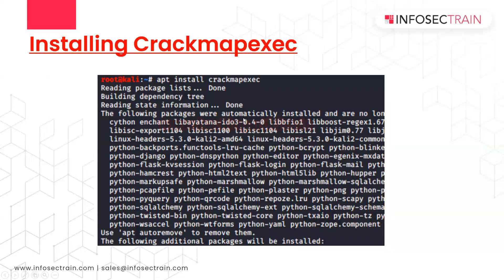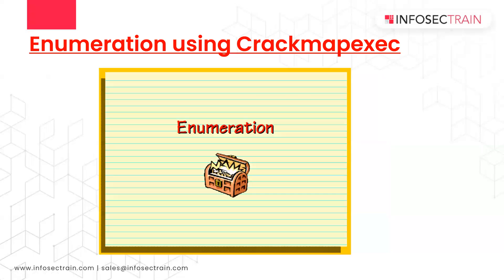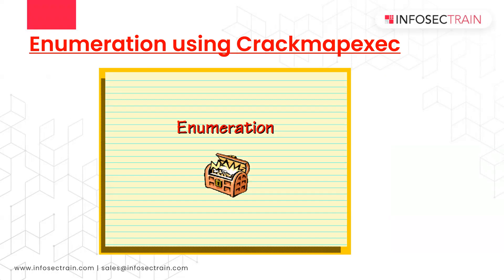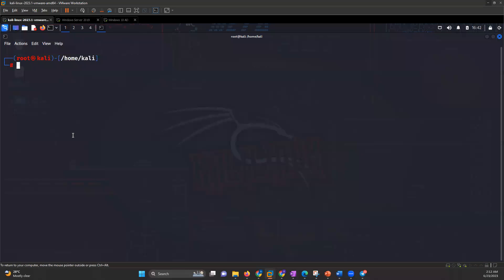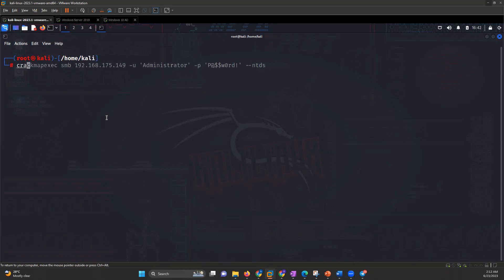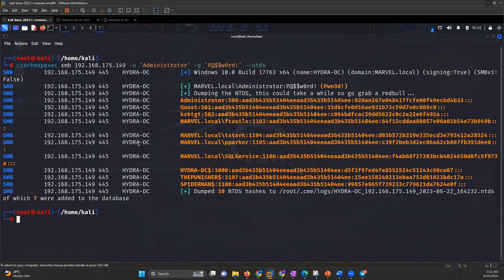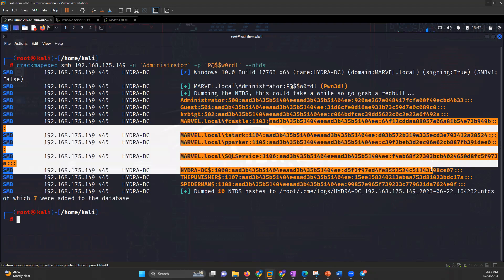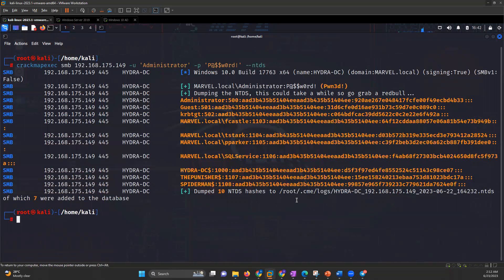What is CrackMapExec? | How to install CrackMapExec on Kali Linux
CrackMapExec is a potent and versatile penetration testing tool that enables security professionals to assess network vulnerabilities effectively. In this video, we delve into the ins and outs of CrackMapExec, exploring its installation and usage on Kali Linux. Follow along as we provide step-by-step guidance, covering the necessary prerequisites and demonstrating how to employ CrackMapExec for conducting targeted security assessments. Enhance your ethical hacking skills and expand your knowledge of network vulnerability scanning with CrackMapExec.

Learn how to install CrackMapExec on Kali Linux, a widely used penetration testing distribution designed for assessing network security. We outline the installation process, highlighting the dependencies required to ensure seamless functionality. Gain insights into the nuances of CrackMapExec usage, including various command-line options and functionalities. Discover how to execute network scans, enumerate SMB, and perform other critical security assessments using this powerful tool.

Stay up-to-date with the latest security assessment techniques and tools and gain practical knowledge of CrackMapExec by watching this comprehensive tutorial. By incorporating ethical hacking methodologies and leveraging CrackMapExec's capabilities, you can fortify network defenses and identify potential vulnerabilities. Keep your systems secure and maintain the trust of your clients with the help of CrackMapExec.

🔐 WHAT YOU'LL LEARN:
👉 What is CrackMapExec?
👉 How to install CrackMapExec on Kali Linux
👉 Enumeration using CrackMapExec

𝐀𝐝𝐯𝐚𝐧𝐜𝐞𝐝 𝐏𝐞𝐧𝐞𝐭𝐫𝐚𝐭𝐢𝐨𝐧 𝐓𝐞𝐬𝐭𝐢𝐧𝐠 𝐎𝐧𝐥𝐢𝐧𝐞 𝐓𝐫𝐚𝐢𝐧𝐢𝐧𝐠:
Advanced Penetration Testing training course by @InfosecTrain  focuses on demonstrating advanced techniques to perform penetration testing. The APT online course will not only train you to perform professional security but will also teach about the next most important thing which is the findings and the report making. This training will help you to prepare for the OSCP, LPT Master Certification & many more.